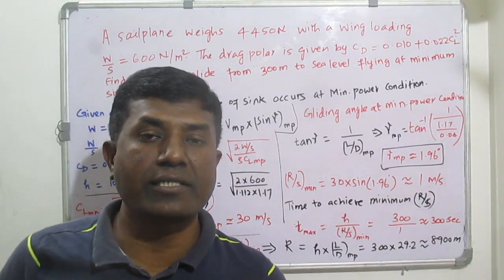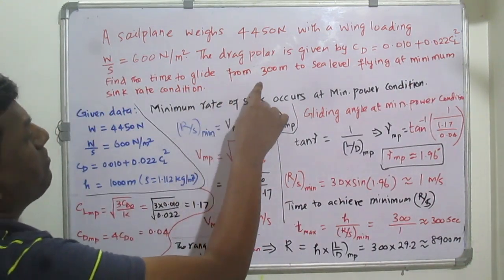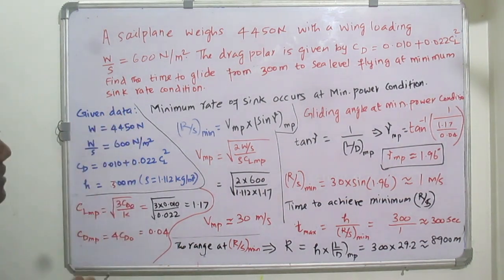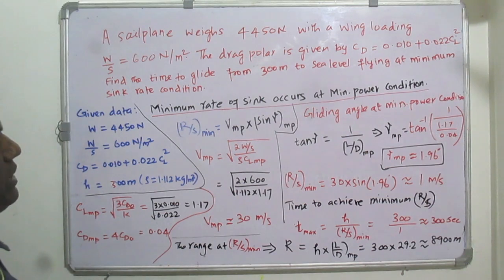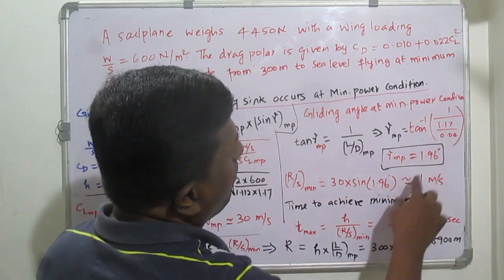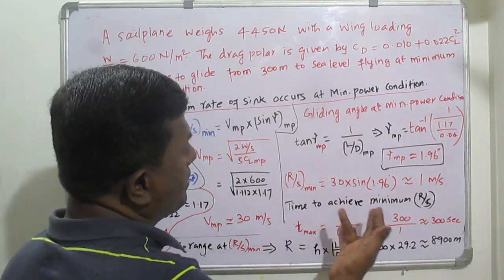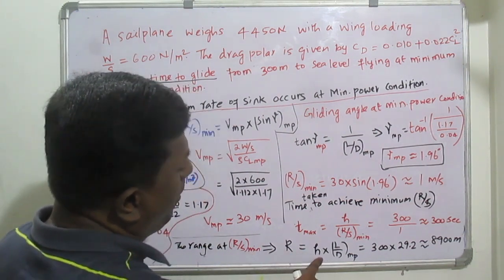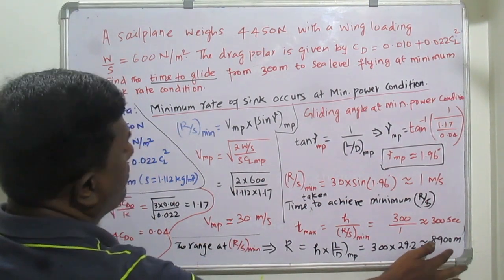L20 - Time taken for Glider @ Minimum rate of sink & Range || Aircraft Performance || Aerodynamics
Explains how to find time taken for gliding flight at minimum rate of sink